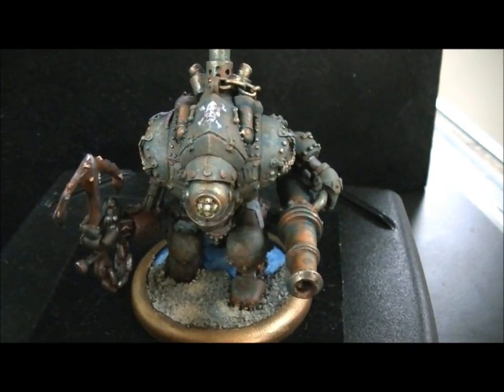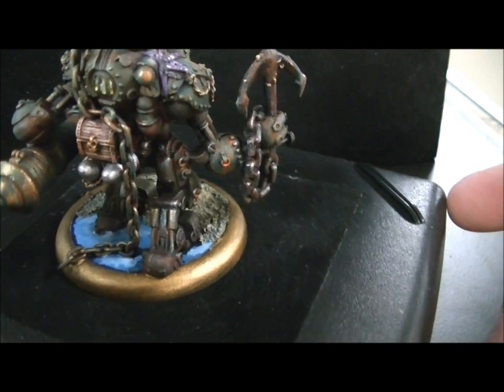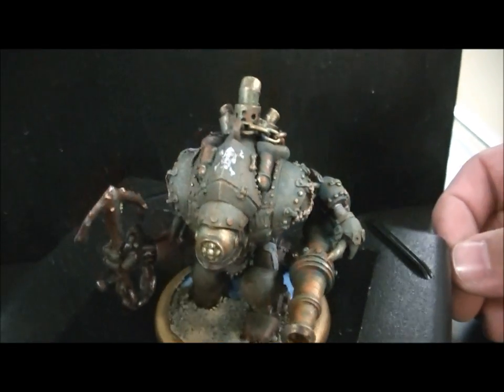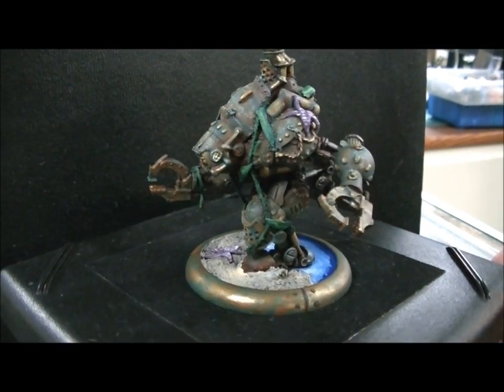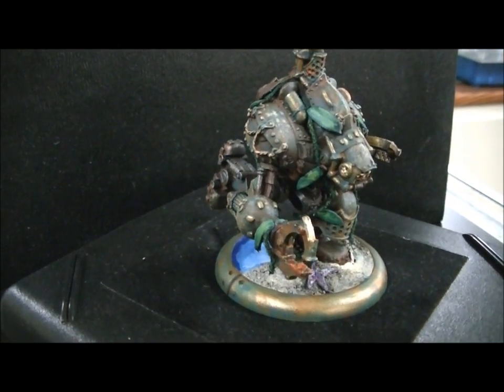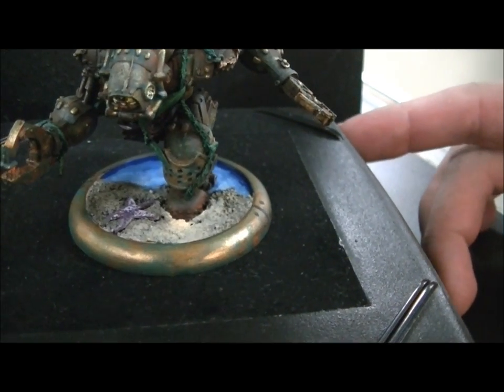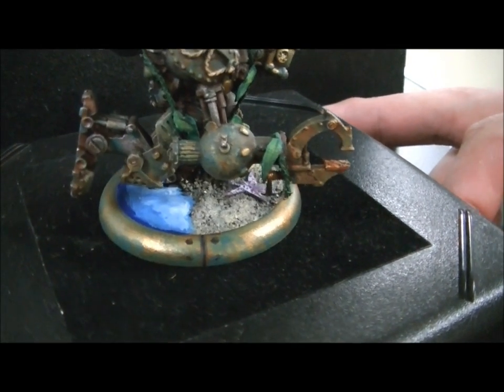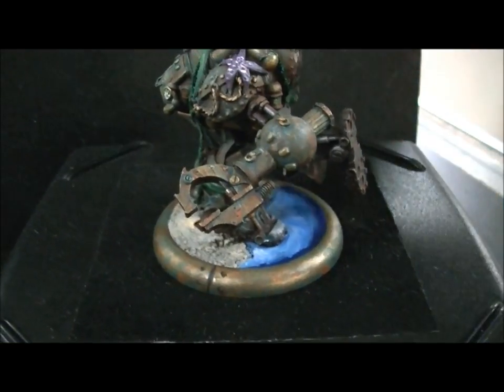Specialty Report- Freebooter and Mariner